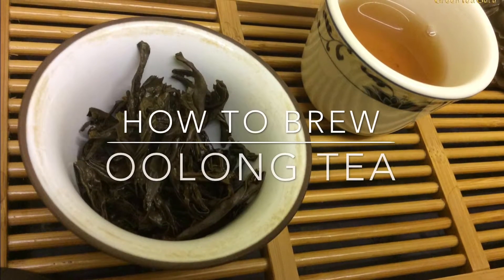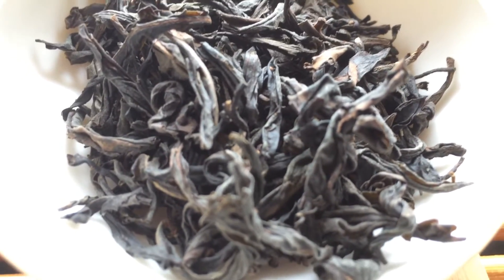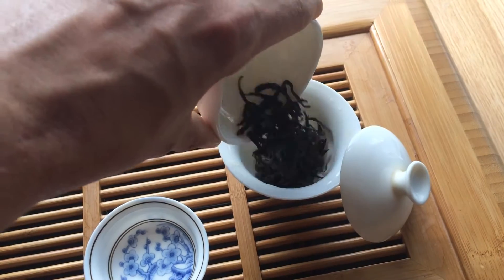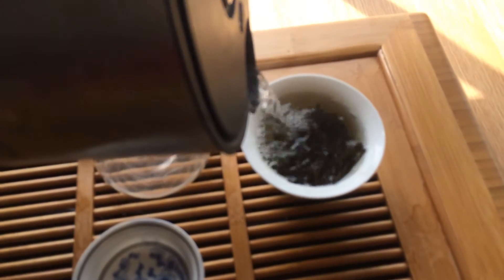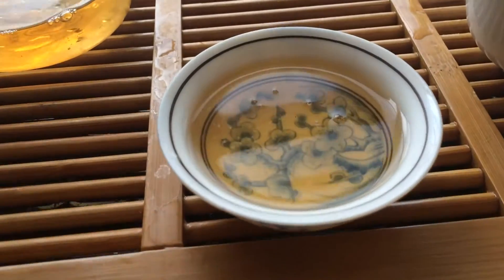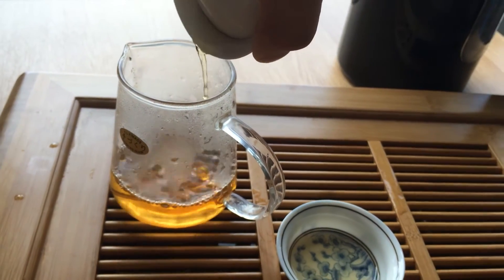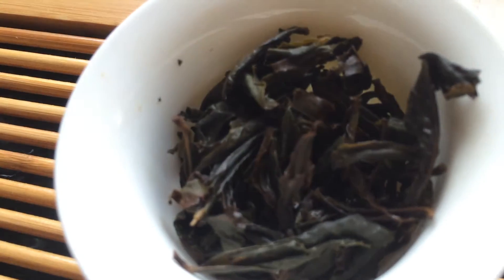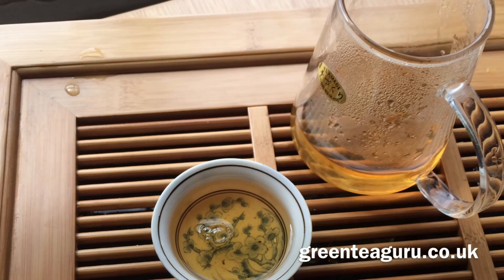How To Brew Oolong Tea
Using Da Hong Pao I show how to brew Oolong tea!